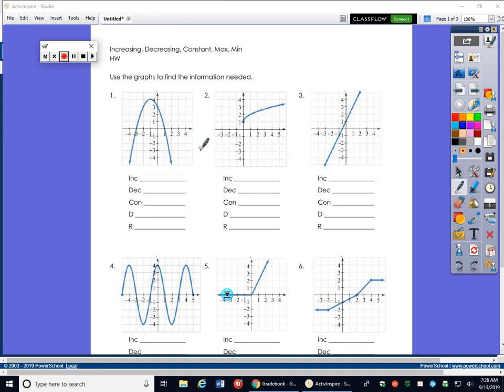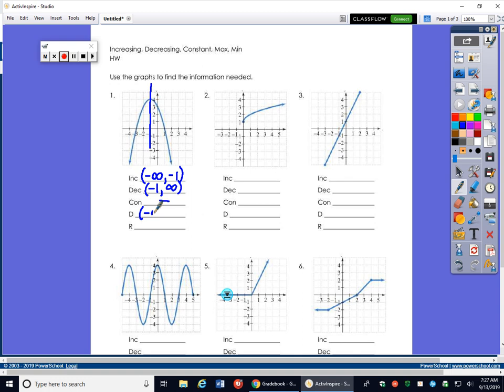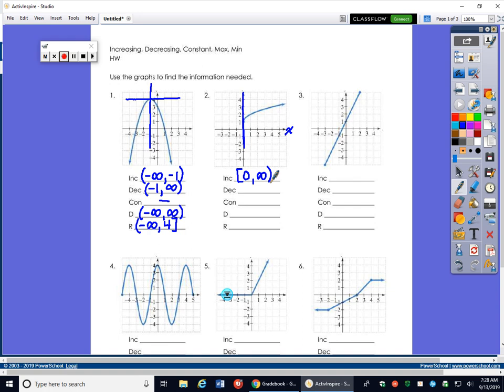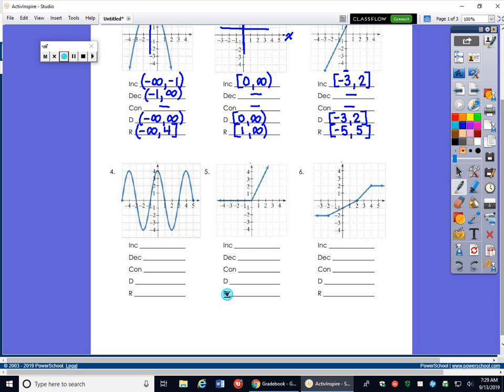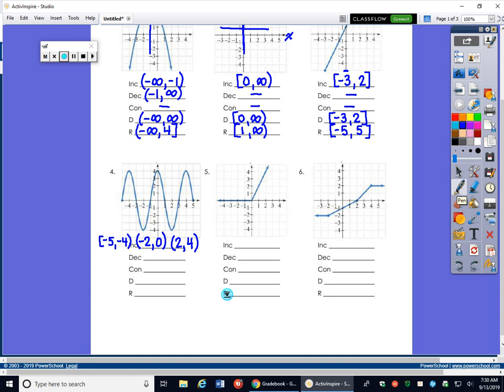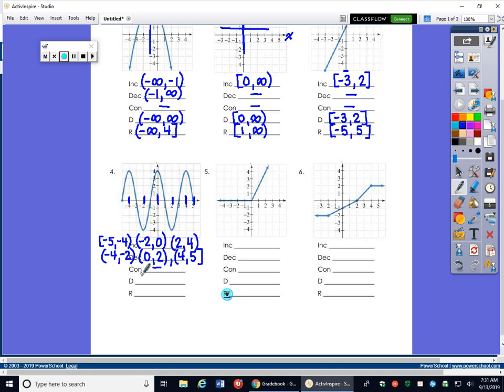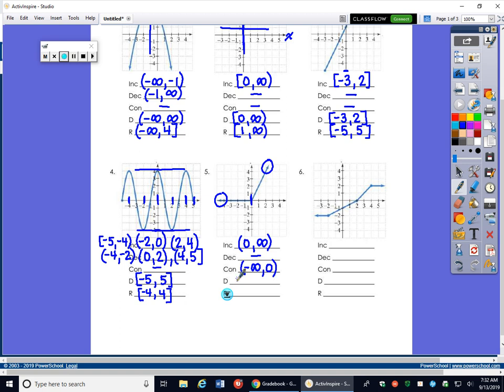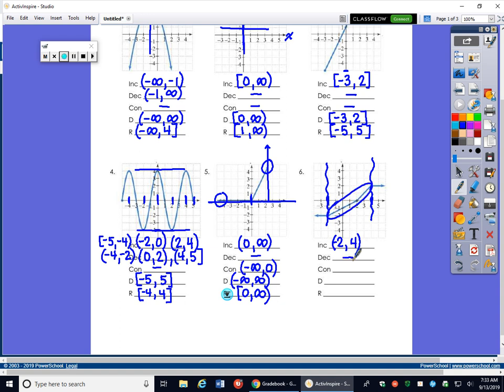Increasing, Decreasing, Constant